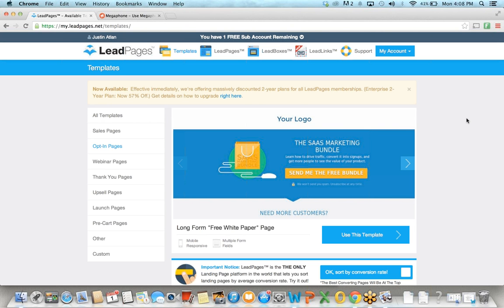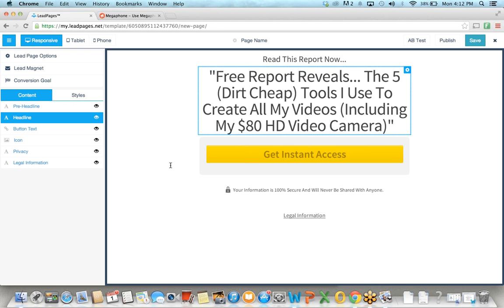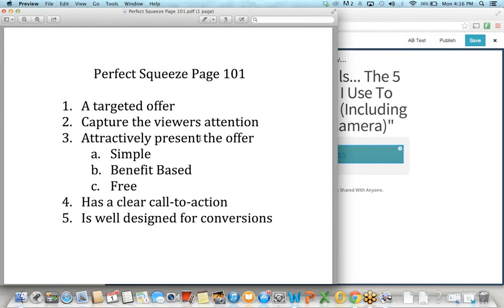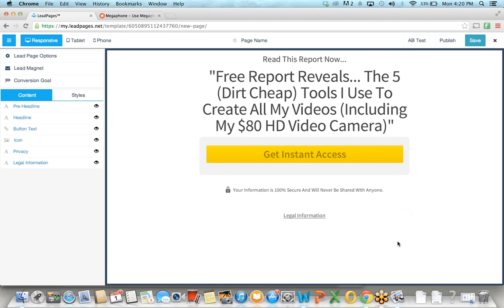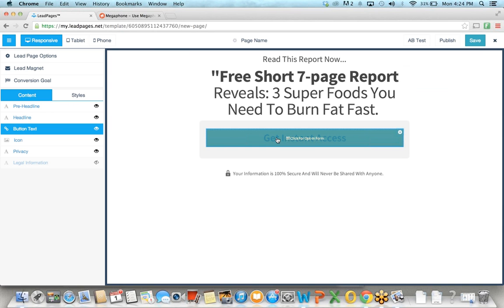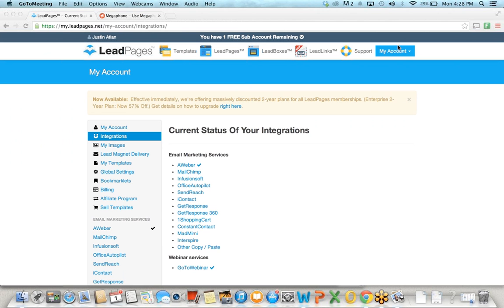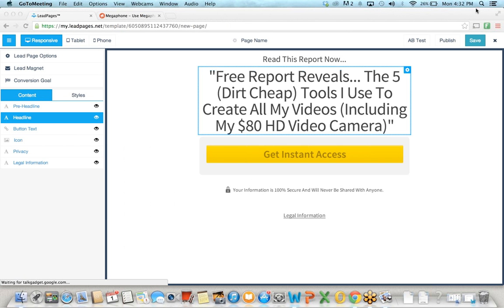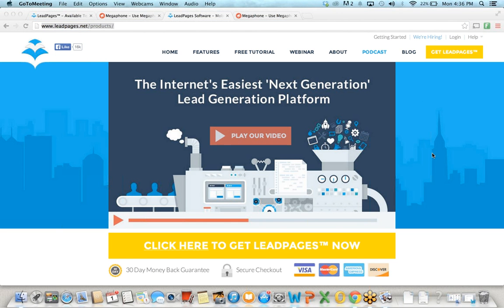Specific Webinars 0 The Perfect Optin Page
Phần 1: Orientation, Phần 2: Class, Phần 3: Webinar